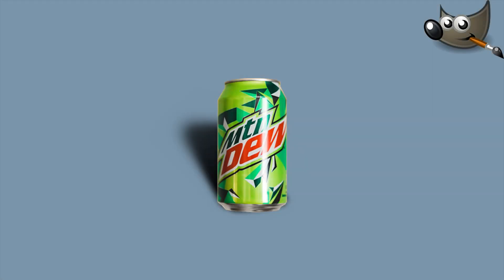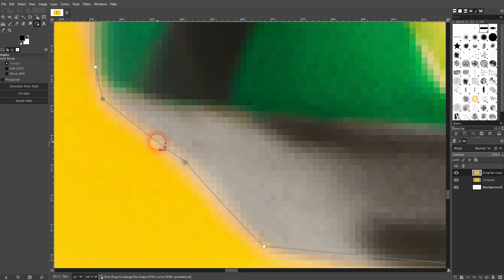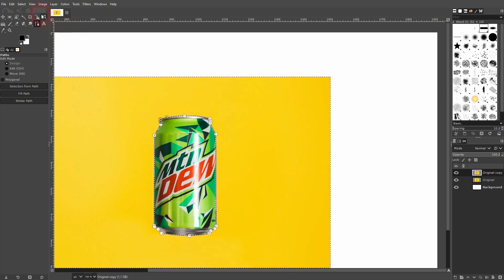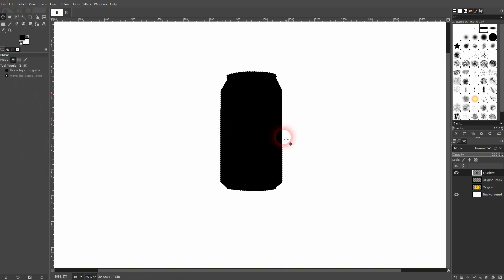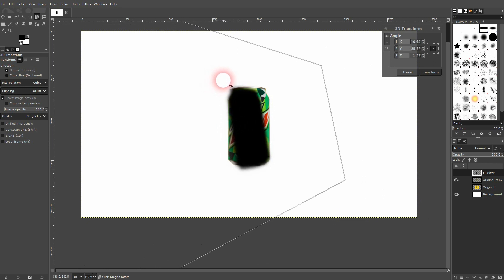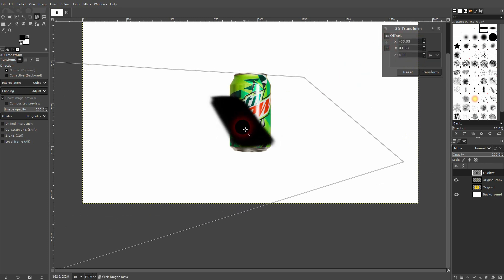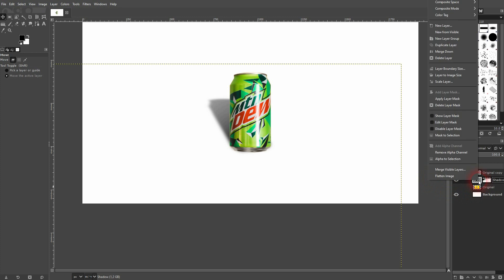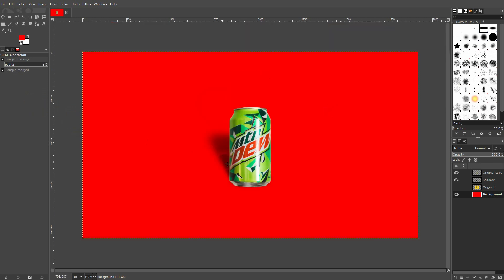How to Create a Shadow in Gimp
In this tutorial I'll show you how to create a shadow in Gimp.